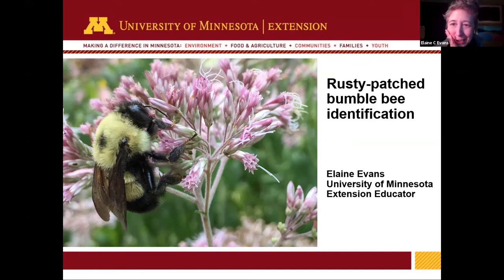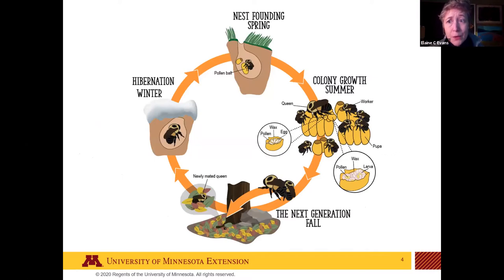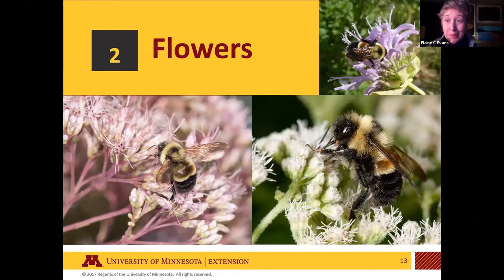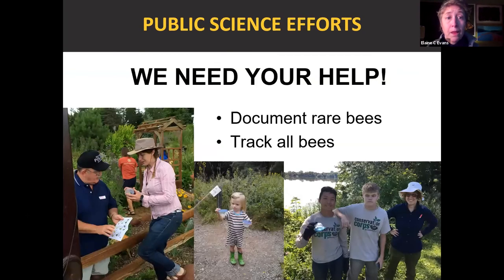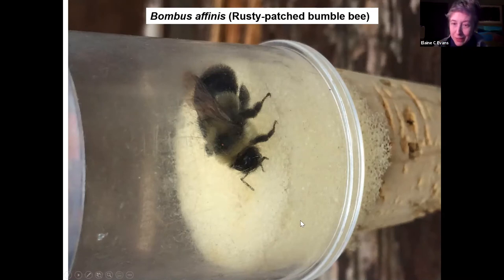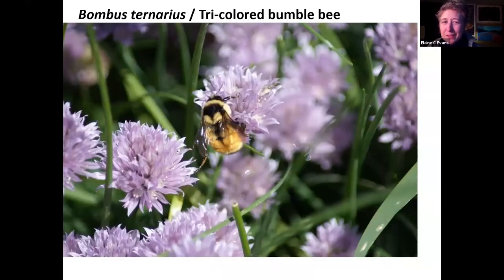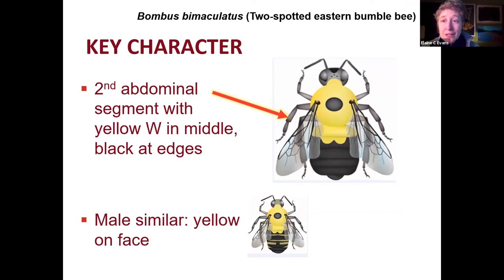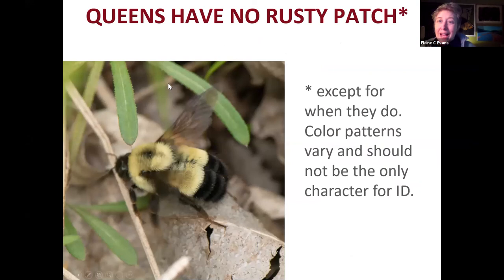Rusty-patched bumble bee ID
Learn how to distinguish the endangered rusty-patched bumble bee from other bumble bees. Also learn a bit about bumble bees and their conservation needs. to download a 2-page guide to bumble bees. If you want to help survey bumble bees in Minnesota
0:00 Intro to bumble bees
14:50 rusty patched identification
17:19 other bees commonly mistaken for rusty patched
30:40 rusty patched queen identification